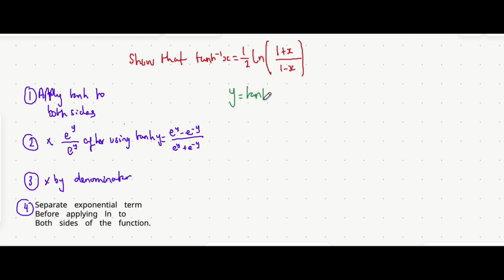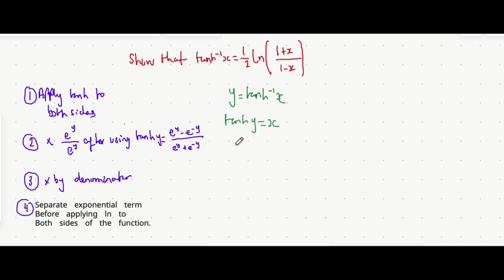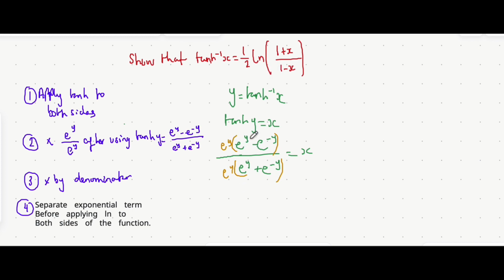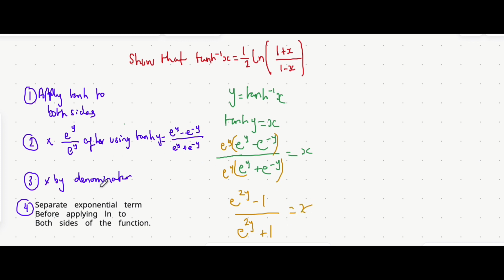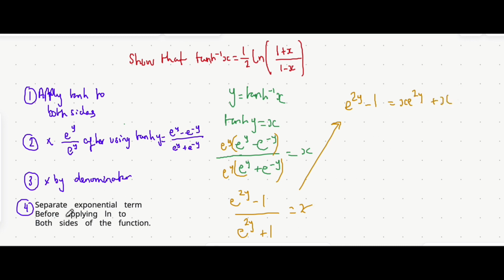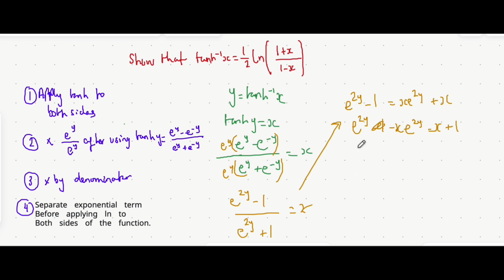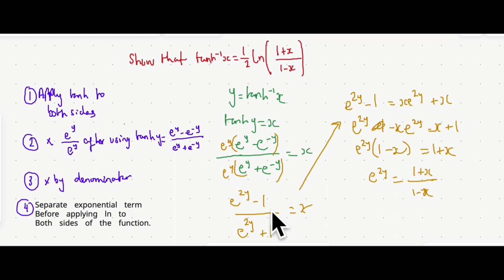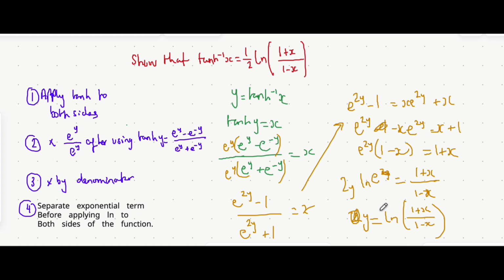integrating Inverse Tanhx Function- A Level Further Maths